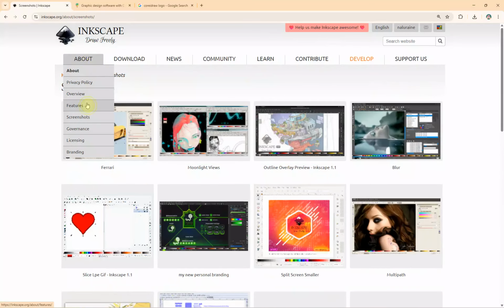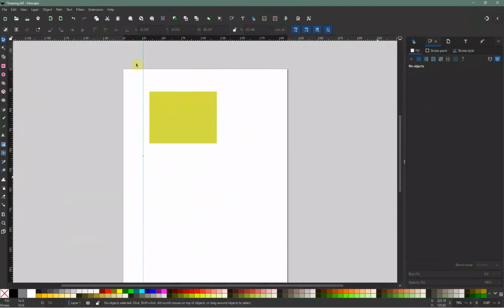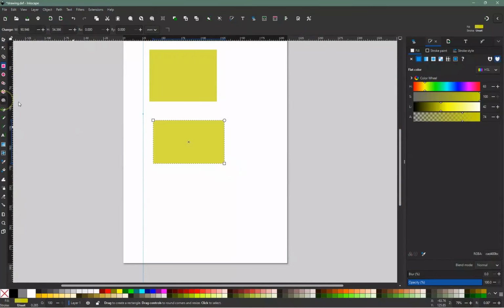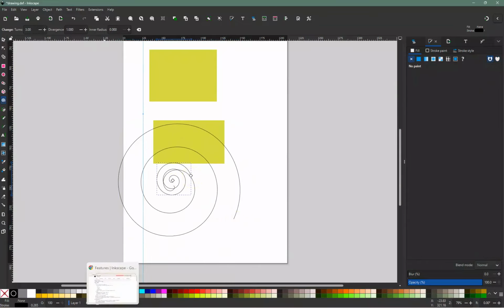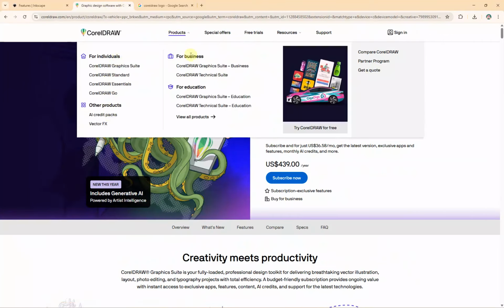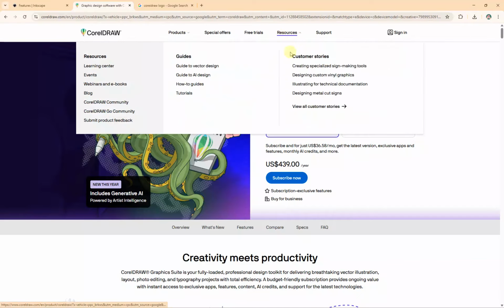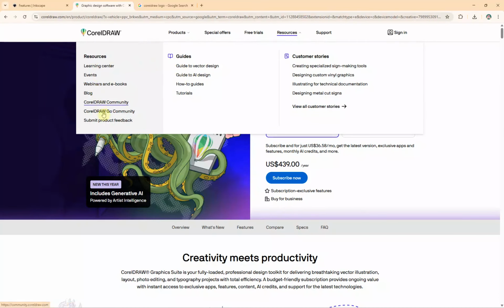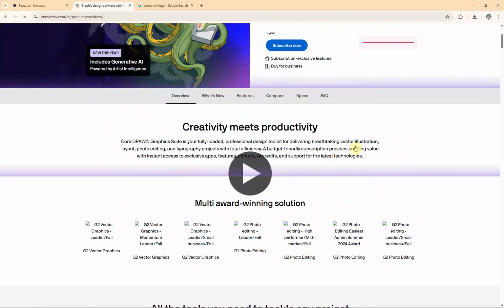How to Compare Inkscape vs CorelDRAW for Your Projects - Easy Guide 2026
Learn how to compare Inkscape vs CorelDRAW.

This comprehensive tutorial dives into the features, strengths, and weaknesses of both Inkscape and CorelDRAW, two powerful graphic design tools. By the end of this video, you'll be equipped to make an informed decision on which software best suits your design needs, whether you're a beginner graphic designer or a seasoned professional. Discover the differences in user interface, functionality, and pricing, and learn how to choose the right software for your projects.